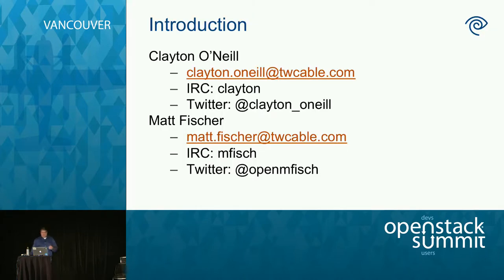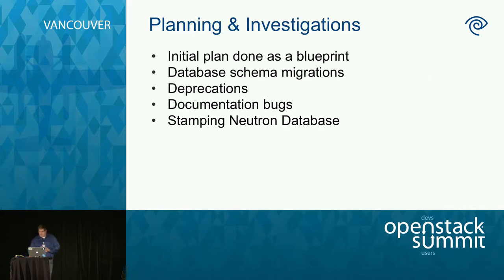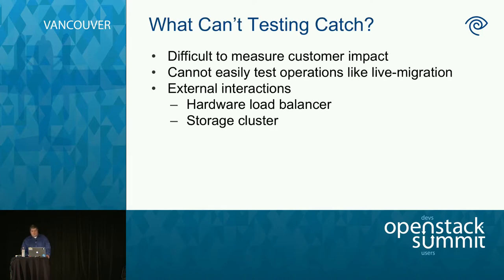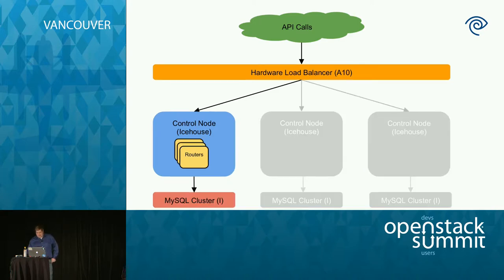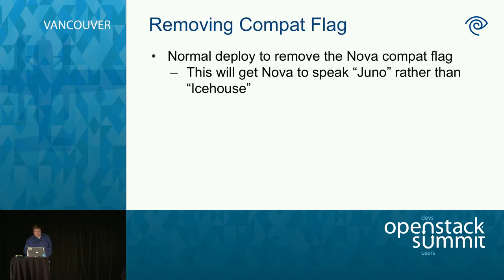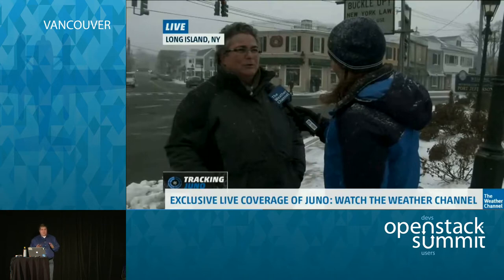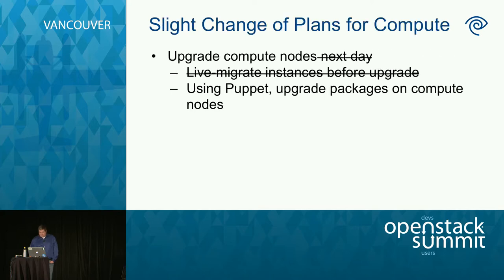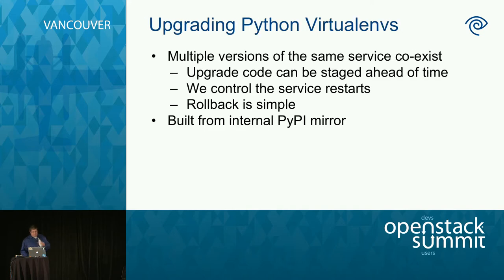Real World Experiences with Upgrading OpenStack at Time Warner Cable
How much work is it really to upgrade to newer versions of OpenStack? What problems might you run into and what should you tell your customers about it? We'll talk about our experiences as an operator upgrading services individually and in bulk to both Kilo and Juno. Topics covered will include:

* Our testing approach using virtualized OpenStack environments and continuous integration